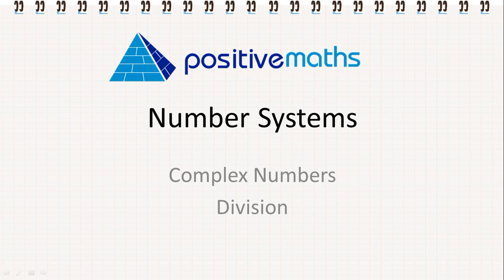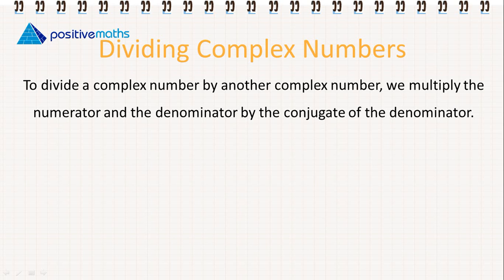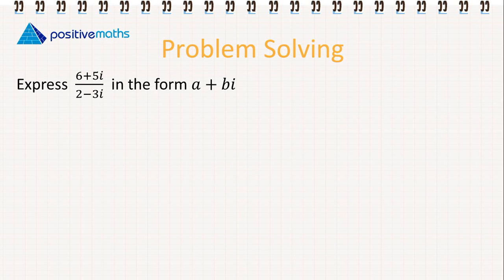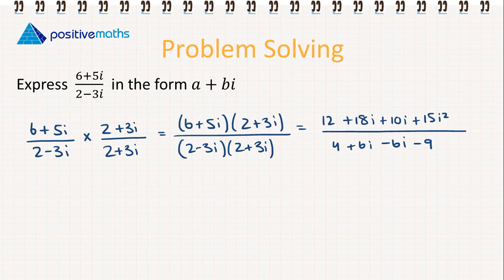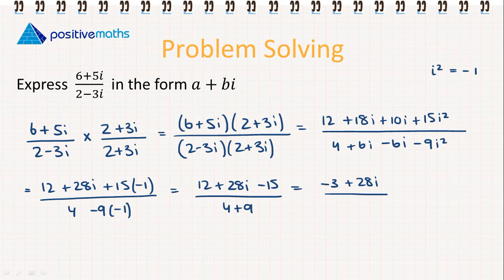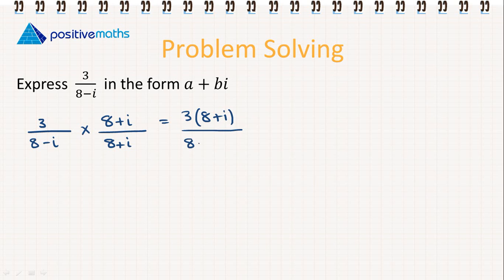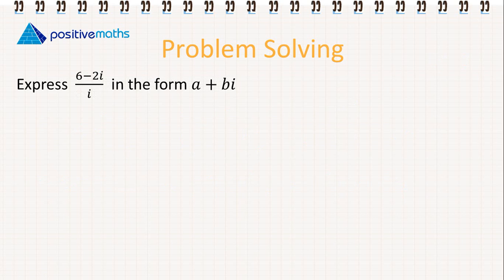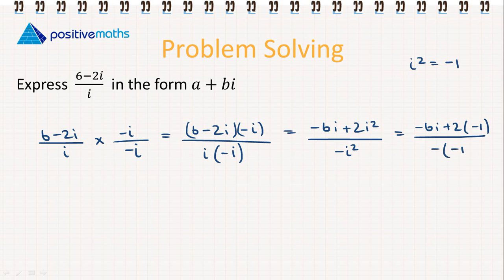3.1.i Complex numbers 4 - Division